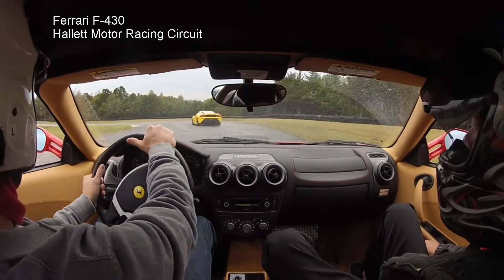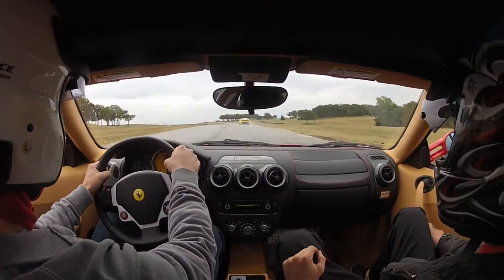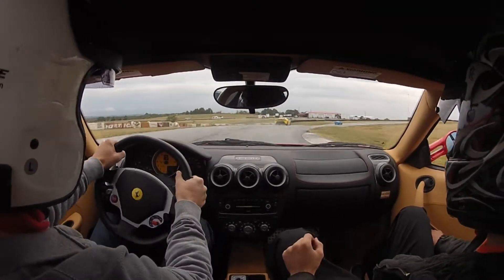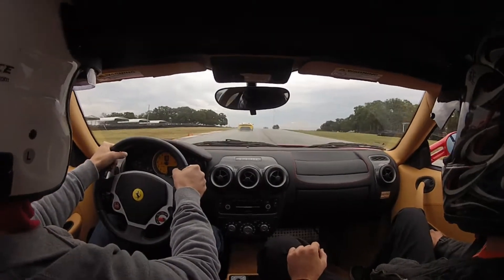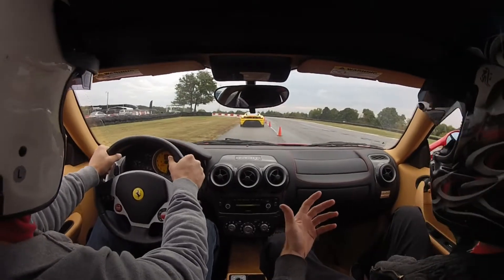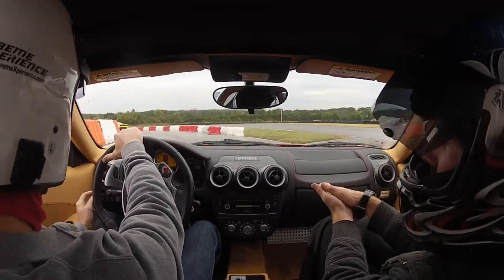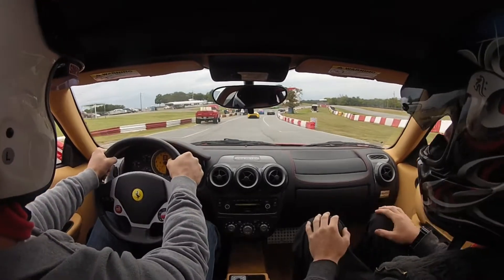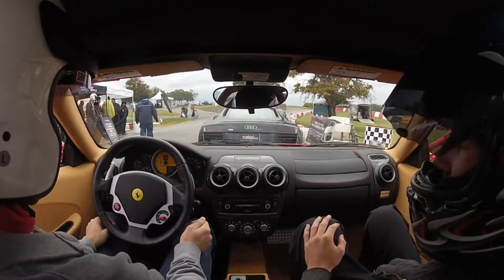Ferrari F430 Fishtailing in the Rain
I was test driving a Ferrari F430 in the rain and having a blast.